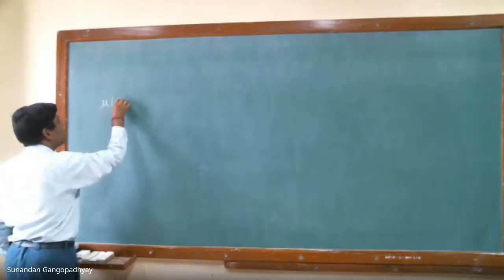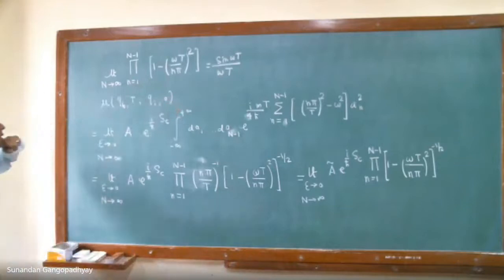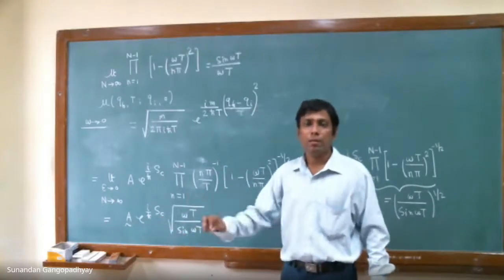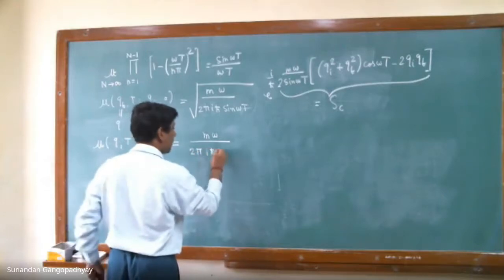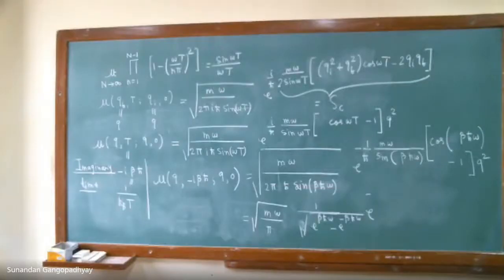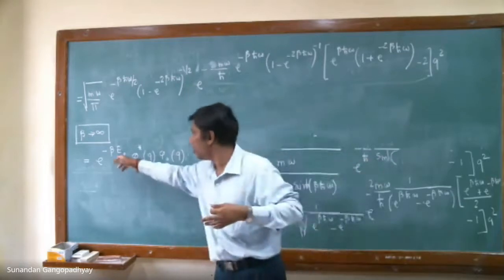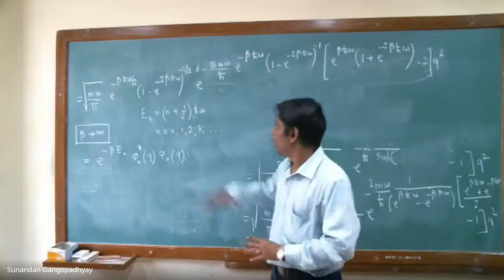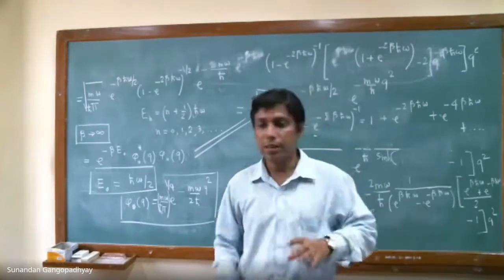Path integrals Lec 16 2020 10 21